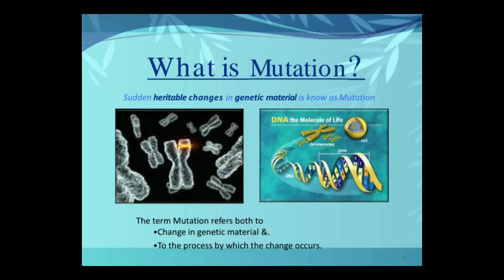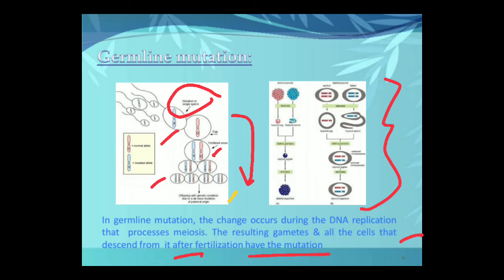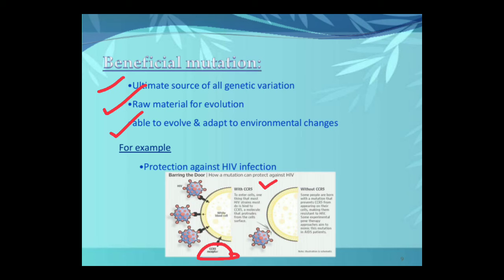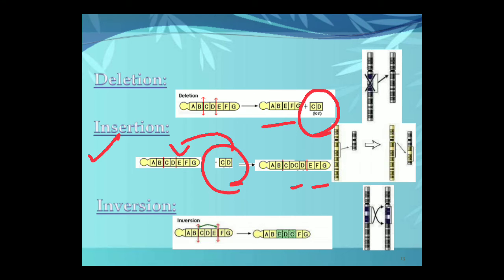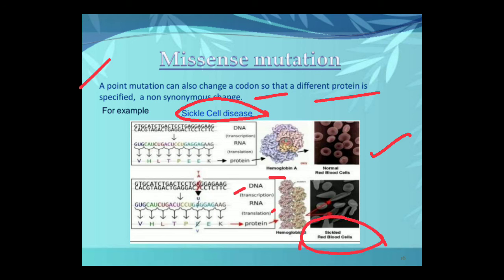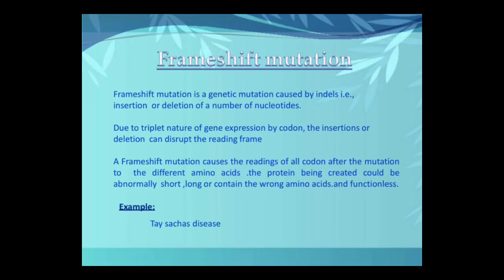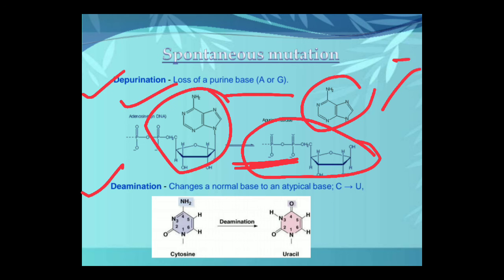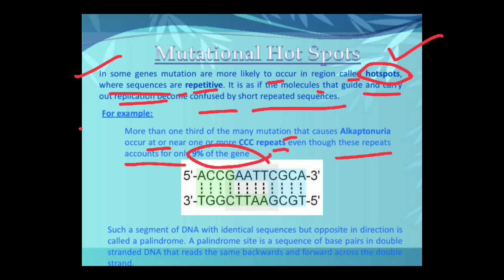LECTURE VIDEO ON MUTATION